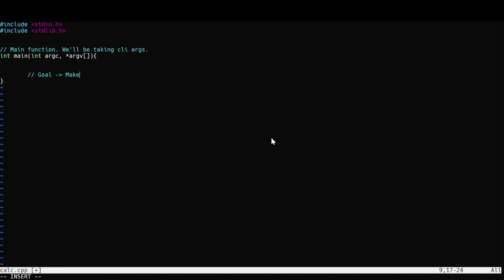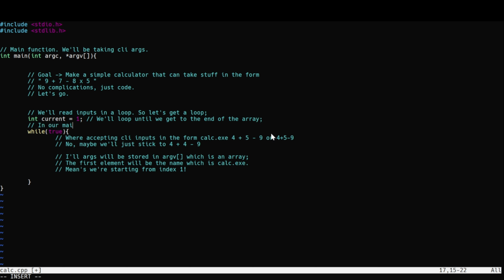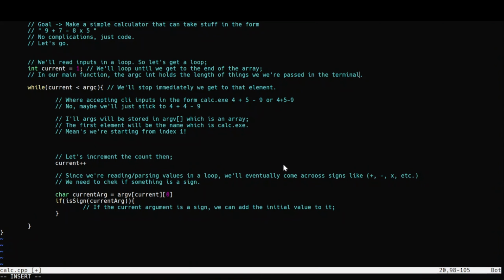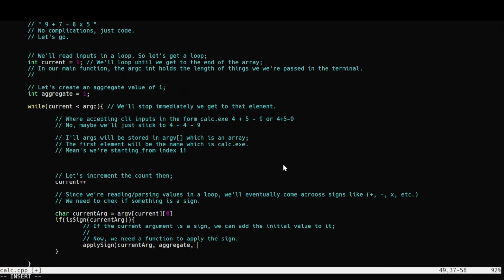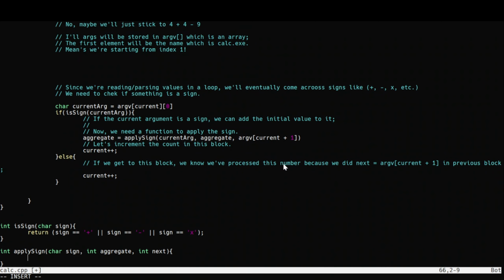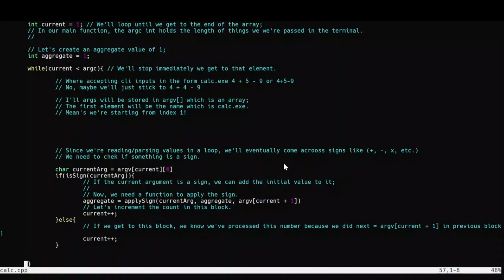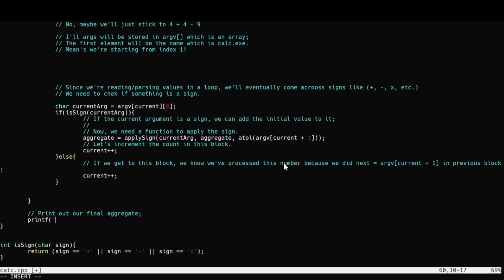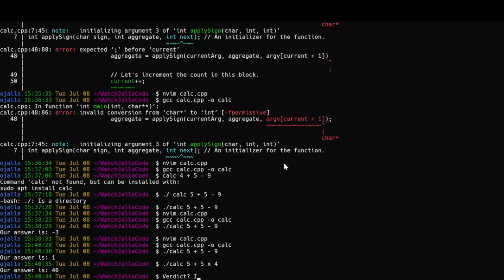I Tried Building a Calculator in C — It Kinda Works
First Time Writing a CLI Calculator in C

In this video, I rebuild a basic calculator in C from scratch. It accepts command-line arguments like:

./calc 9 + 7 - 5 x 2

...and gives you the result. It's my first real project in C, so this was mostly an exercise in:
- Parsing CLI input
- Working with `atoi` and character arrays
- Writing a minimal parser for operators
- Practicing logic and loops in a low-level language

It kinda works. But just barely. And that’s fine for now.

Code Summary:
- Written in C
- Uses `isSign()` and `applySign()` for parsing operators
- Takes raw terminal input (no UI)
- Doesn’t handle negative numbers, bad input, or order of operations — yet!